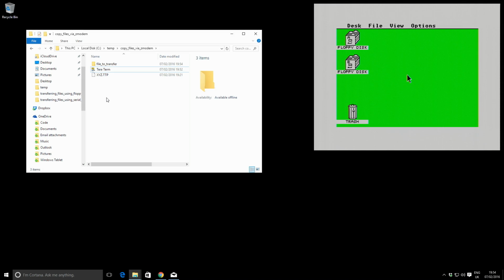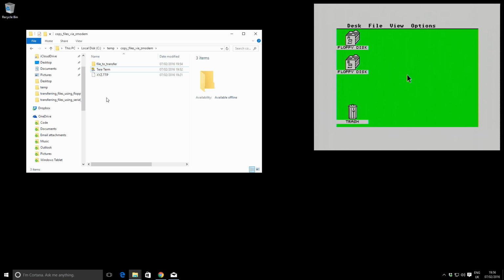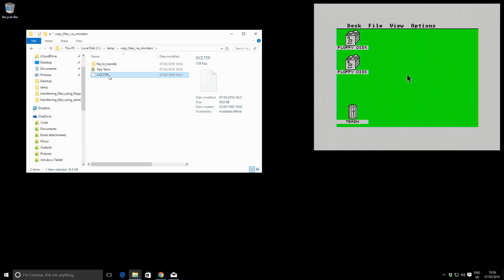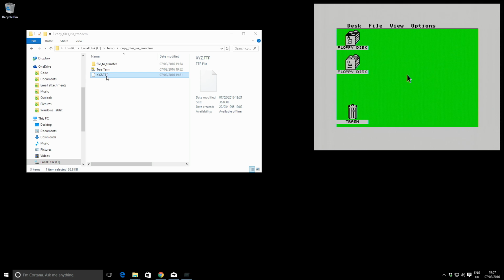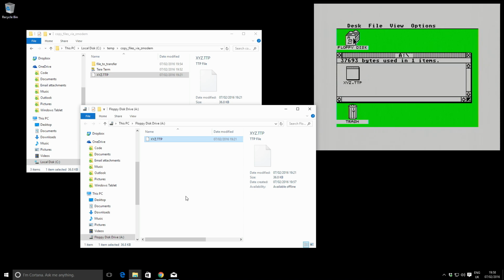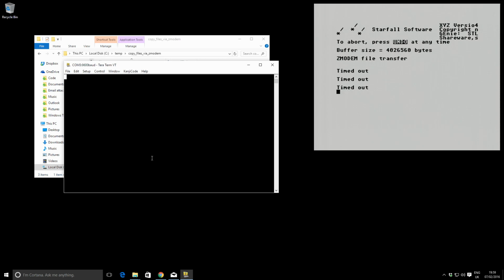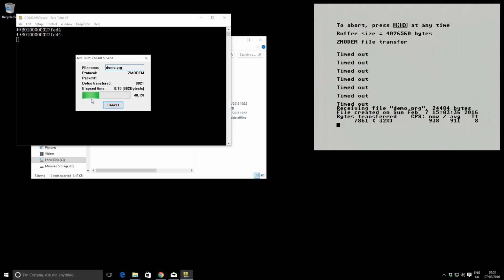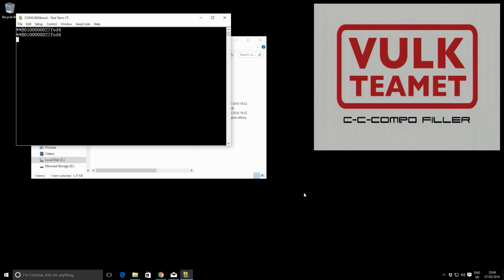Using a Serial Cable and ZModem to Transfer Files from PC to Atari ST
Chapters:
00:00 - Intro
00:39 - What is ZMODEM?
01:02 - Connecting PC to ST
01:18 - Software Required
02:12 - Prepare Floppy Disk
03:18 - Run XYZ.TTP
03:44 - Run Tera Term
04:14 - Configure Serial Port
04:42 - Transfer Files